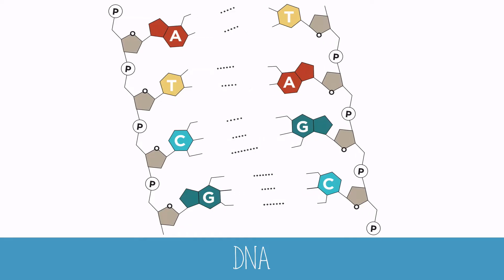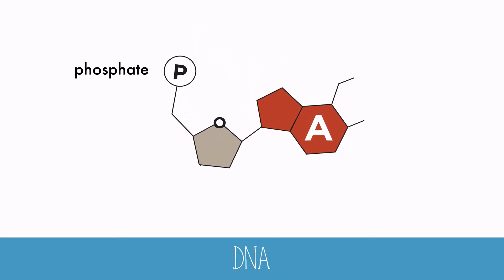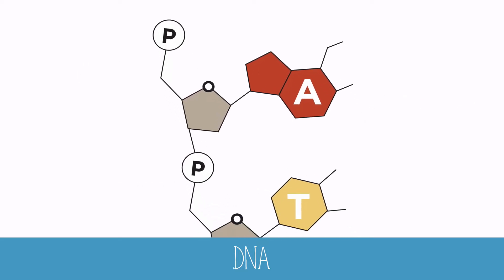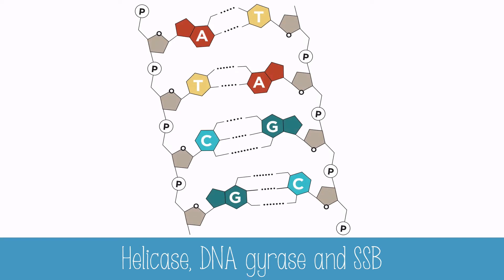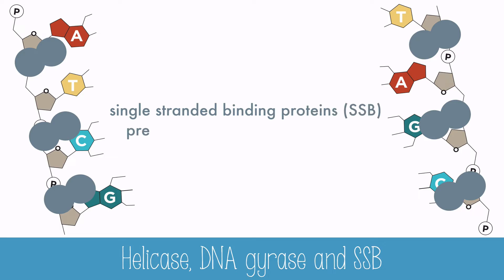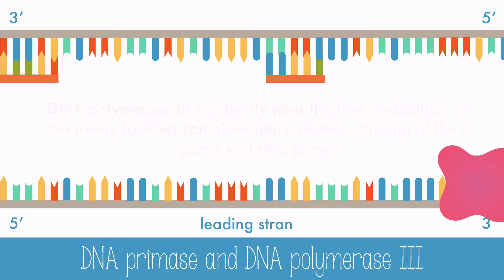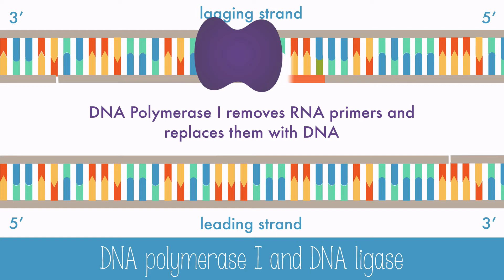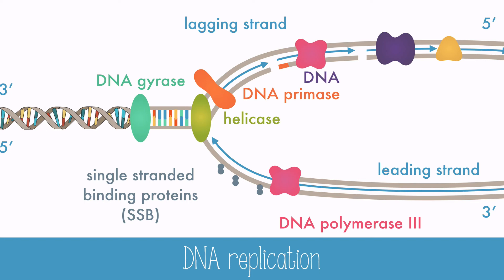DNA Replication and Sequencing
(advanced) Learn about DNA replication in prokaryotes and the enzymes involved, and how DNA is sequenced by scientists in this video! (Correlates with parts of IB Biology HL topic 7.1)